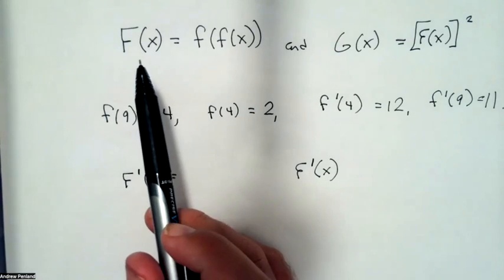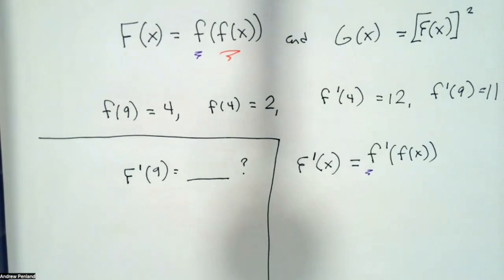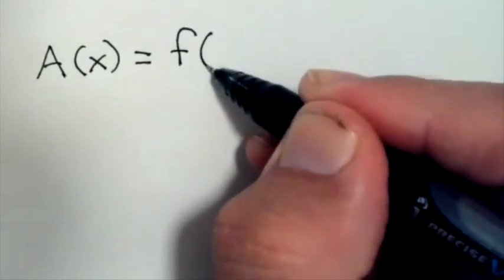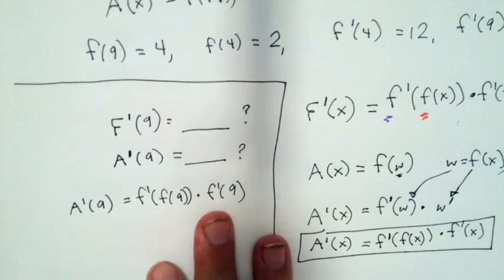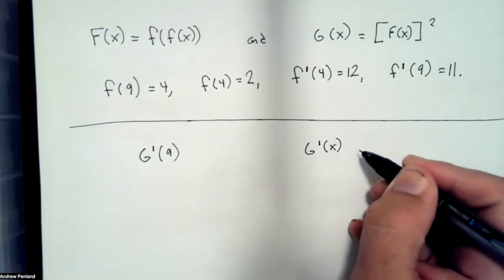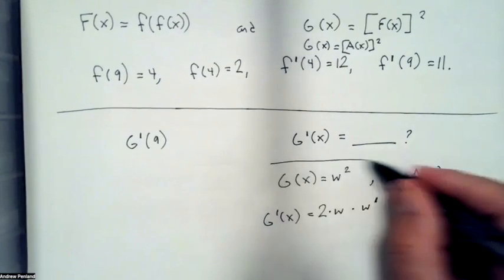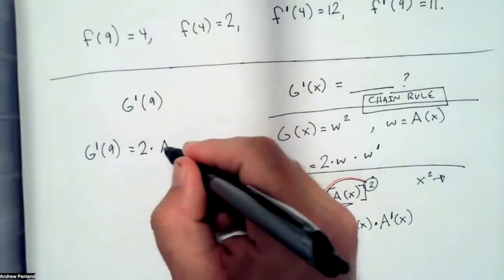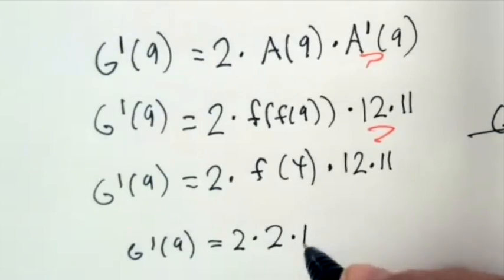Calculus. Interesting Problem with Chain Rule.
Time to calculate Chain Rule where all we have are function values, no formulas. We're allowed to substitute a varaible name if this becomes too strenuous to deal with multiple overloaded variable names.